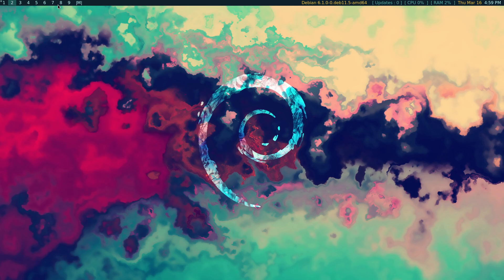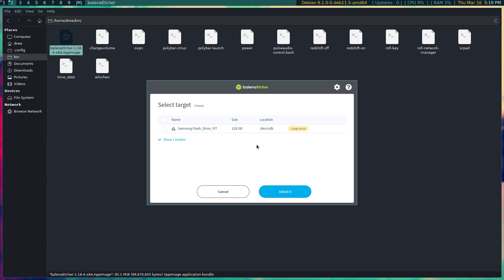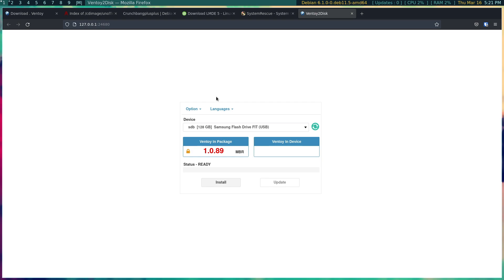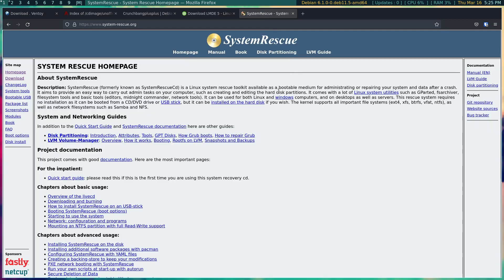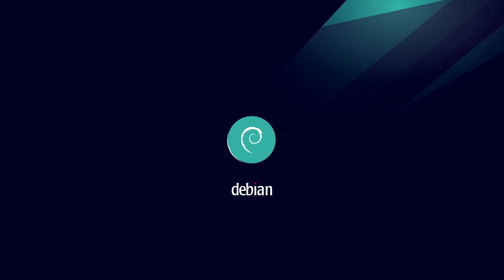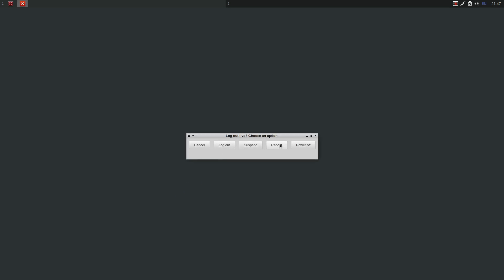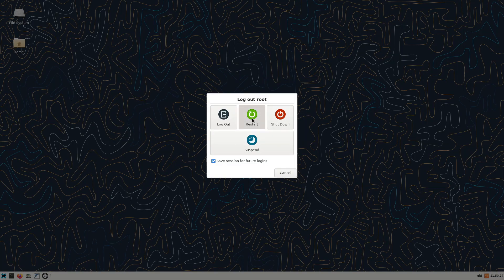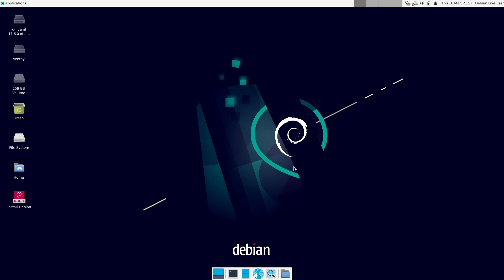Just A Guy Linux - Behind the times and demonstrating Ventoy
Hi All,

The title speaks to what I am  ...  Just A Guy.  A guy who is NOT a tech guru.  Not a programmer and definitely not a linux expert.